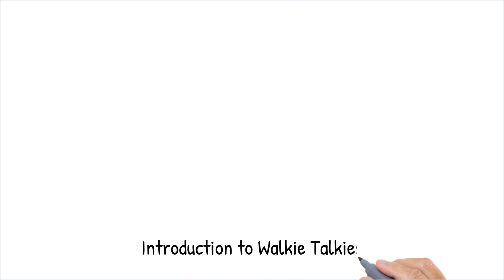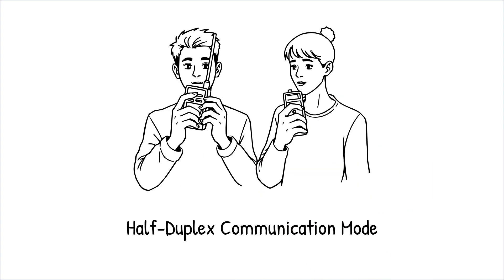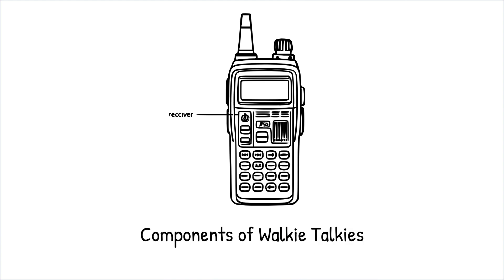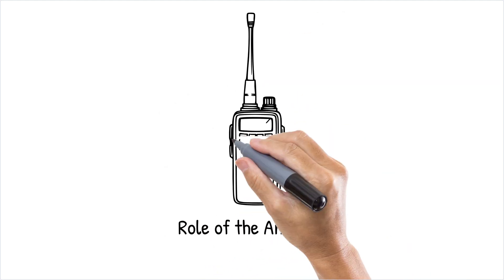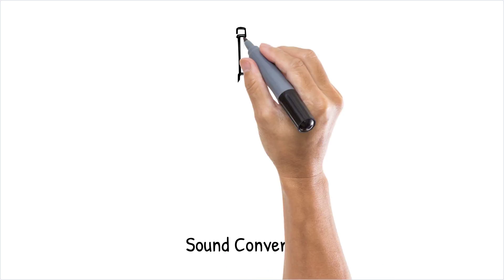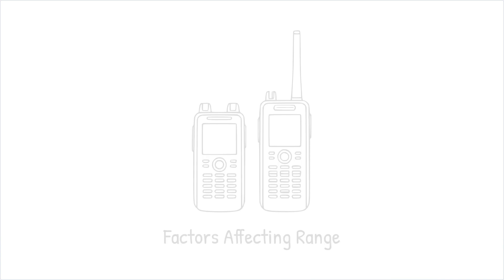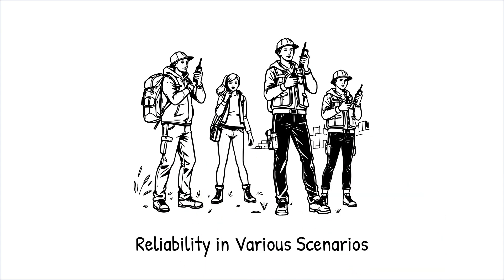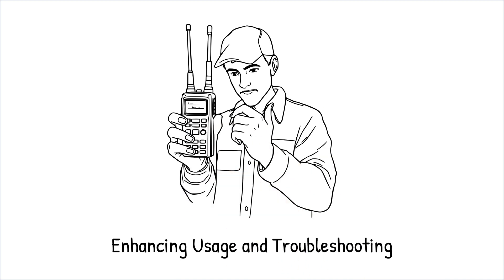How Walkie Talkies Work: Understanding the Magic of Two-Way Radios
Discover the fascinating science and technology behind walkie talkies! This video explains the inner workings of these portable communication devices, explaining how they transmit and receive signals, the role of frequencies and channels, and the components that make two-way communication possible. Perfect for tech enthusiasts, curious minds, and anyone interested in understanding how walkie talkies keep us connected across distances.